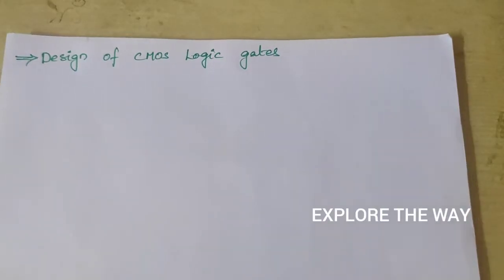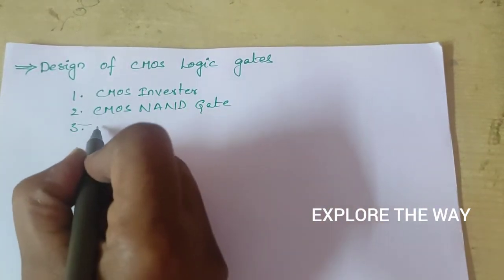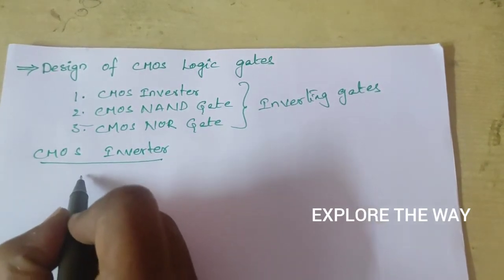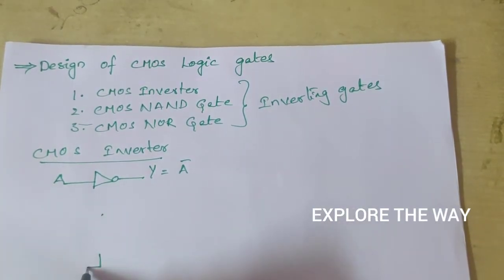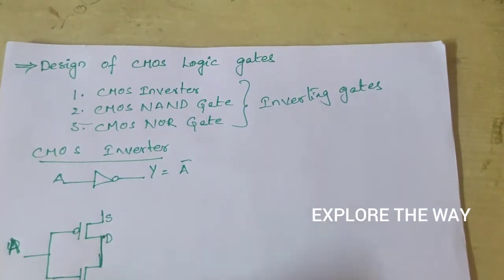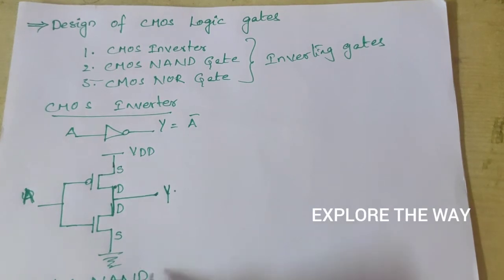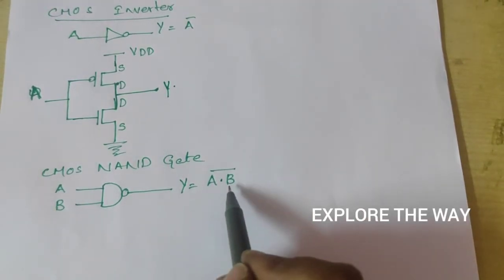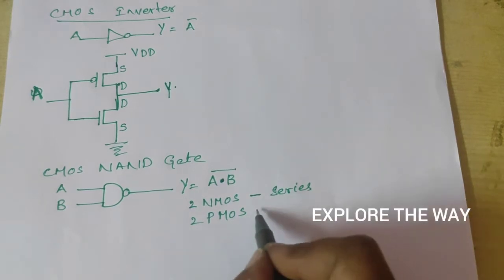Design of CMOS LOGIC GATES ||Simple and easy ||Explore the way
In this video, CMOS Schematic diagram of all inverting gates are explained.
here, simple logic is used to implement schematic diagram.
CMOS INVERTER, NAND GATE AND NOR GATES ARE DESIGNED USING NMOS AND PMOS TRANSISTORS.